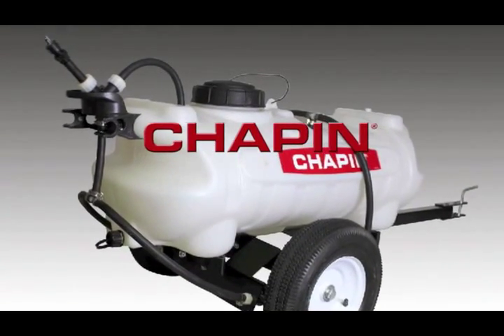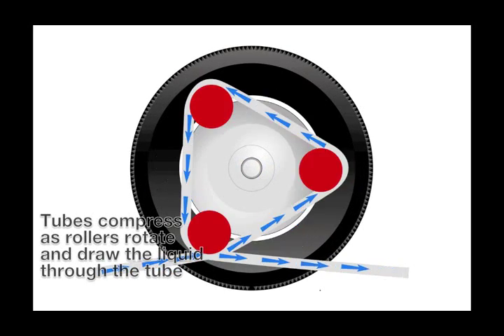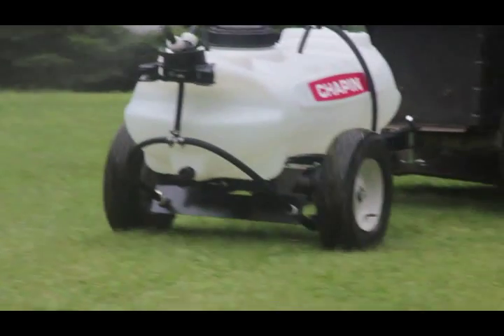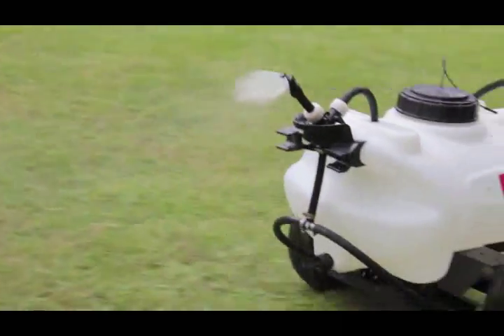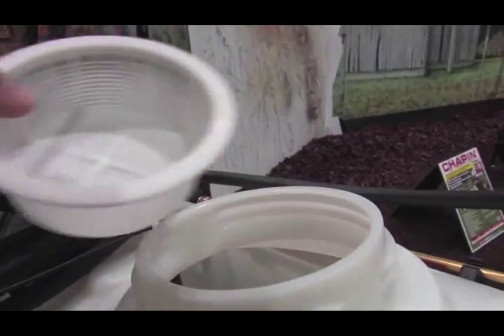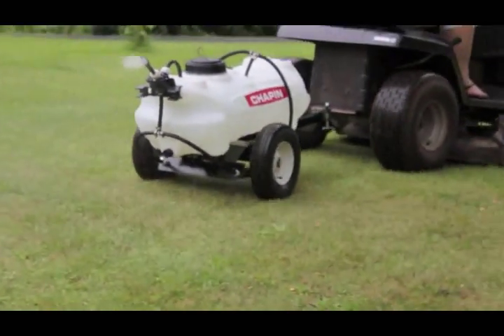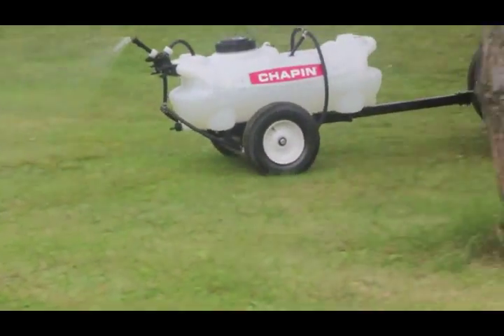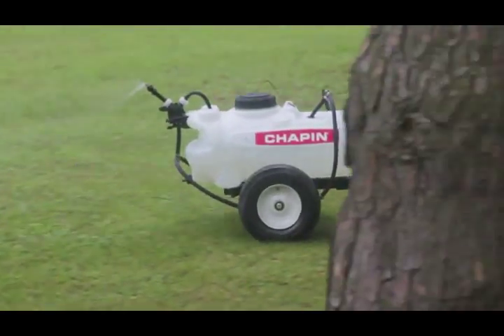Chapin Ground-Driven Tow Sprayer - 15-Gallon Capacity, 40 PSI, Model# 97650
The Chapin Ground-Driven Tow Sprayer uses the patent-pending Tube Compression Peristaltic Pump to ensure that the flow rate varies with the speed of the tractor or ATV towing it. The peristaltic pump system has three turning rollers, which ...